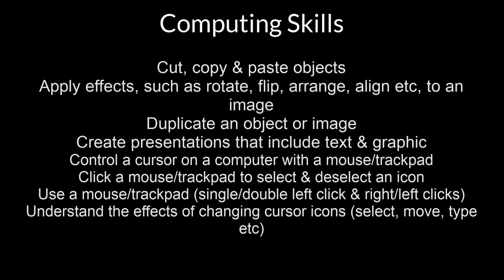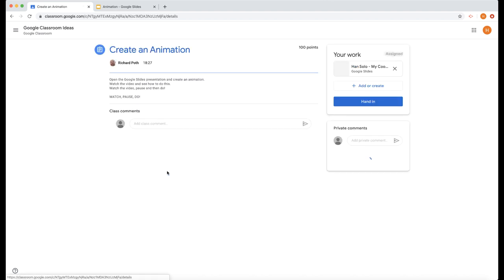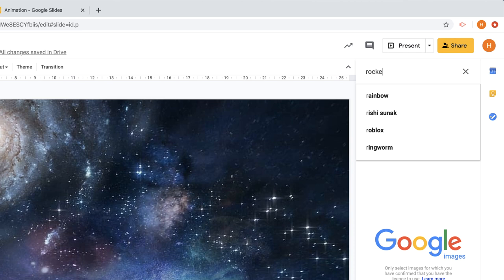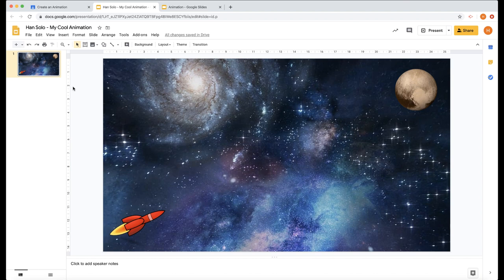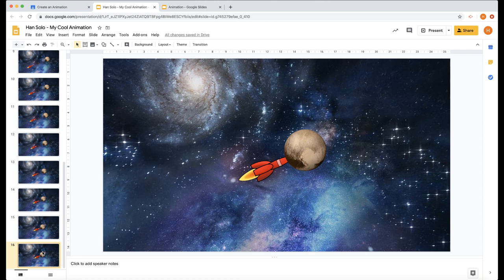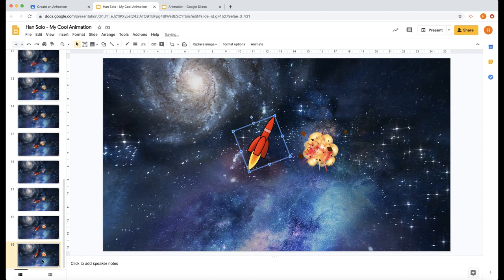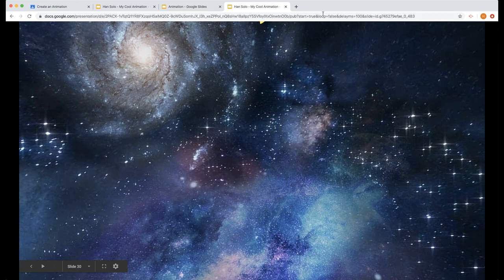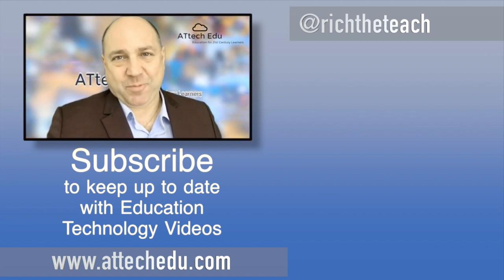Activities for kids - How to use Google Slides to create an animation - Student activities at home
Activities for kids - using Google Slides to create an animation - Student activities at home

Great activities for kids at home.
Great activities for students at home.
Great activities for children at home.
How to create an animation on Google Slides
Animations in Google Slides
Creativity at home using Google Slides
Be creative with the Google Apps

This activity is great for your students. Use it and add it to Google Classroom as an activity that they can do at home as part of home learning. This is fun and can be a creative activity with all age groups while remote learning during the coronavirus (covid-19) crisis.